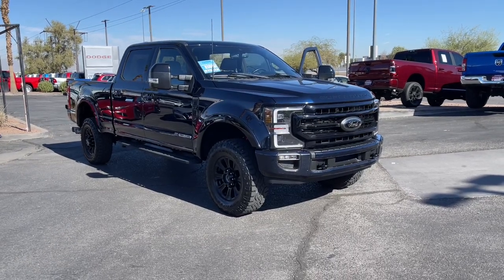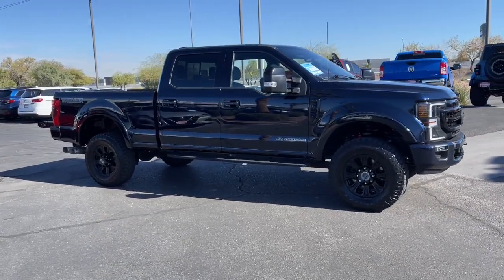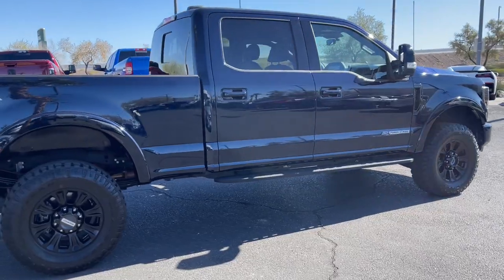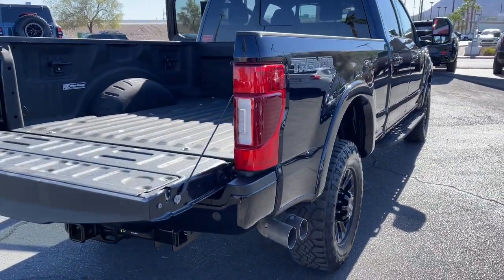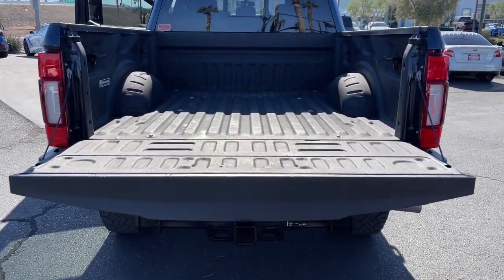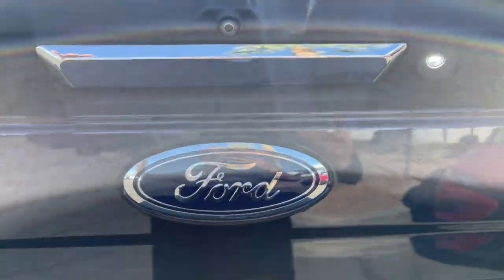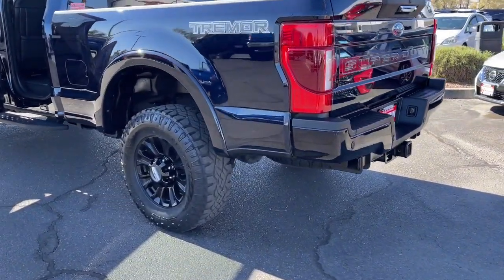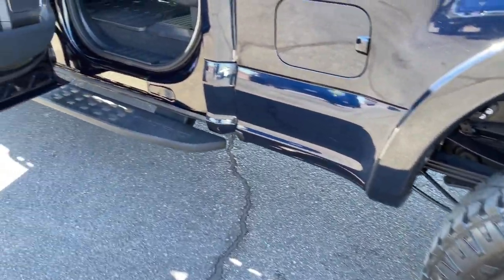2022 FORD F-250 LARIAT 4WD CREW CAB 6.75 BOX NV Henderson, Las Vegas, Bullhead City, Boulder Ci...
Pre-Owned 2022 FORD F-250 LARIAT 4WD CREW CAB 6.75 BOX available at Towbin Dodge located in 275 Auto Mall Dr, Henderson, NV, 89014. Servicing the Henderson, Las Vegas, Bullhead City, Boulder City, North Las Vegas area.